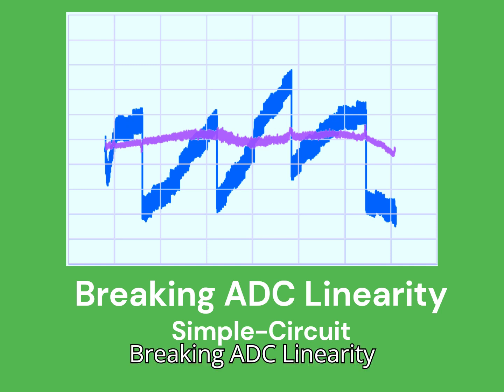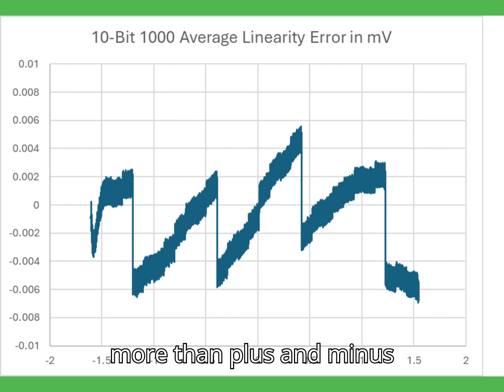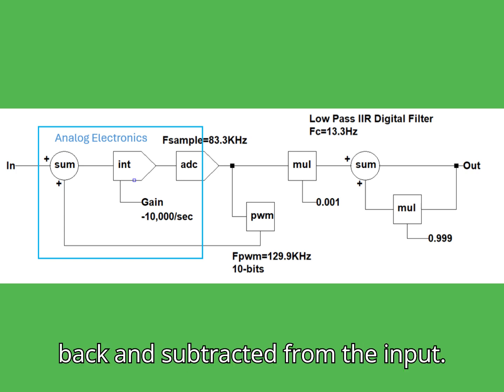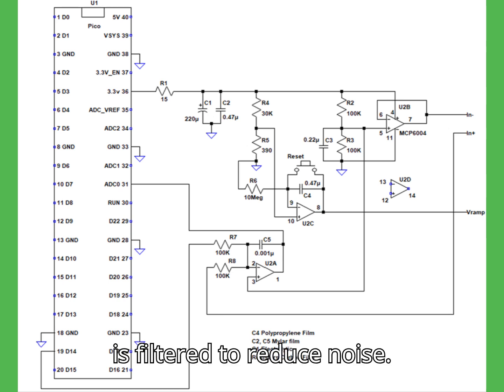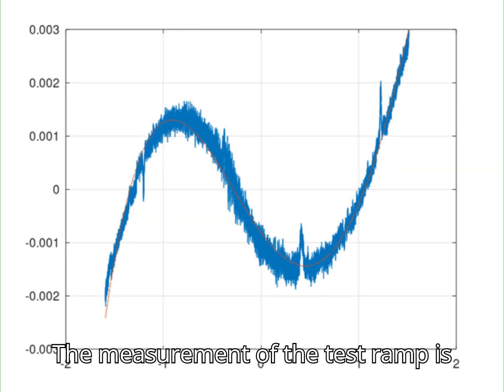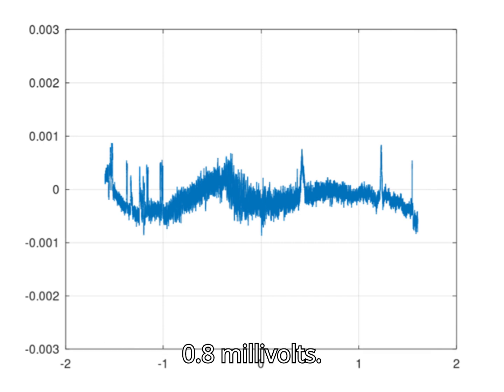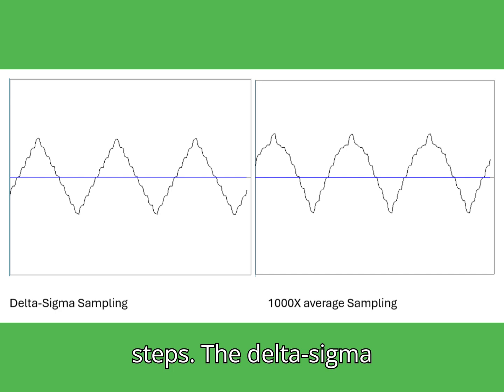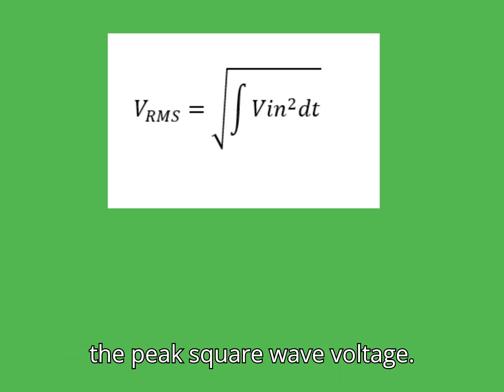Breaking ADC Linearity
Use Delta-Sigma conversion to improve ADC linearity and resolution.